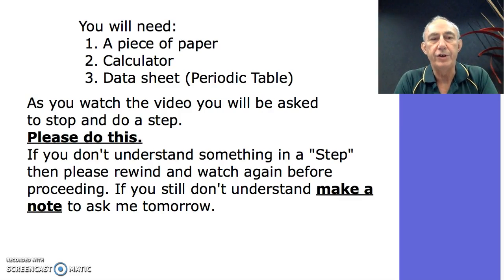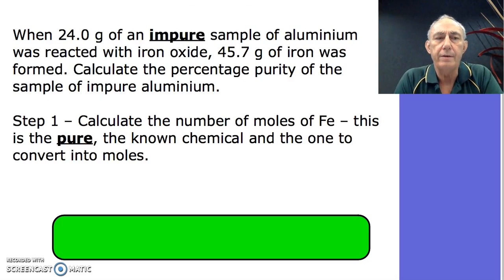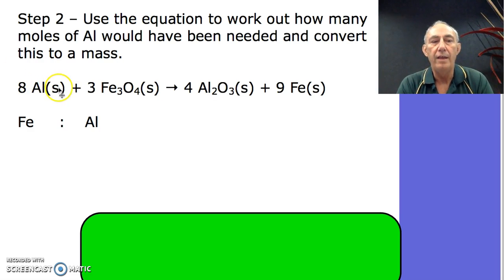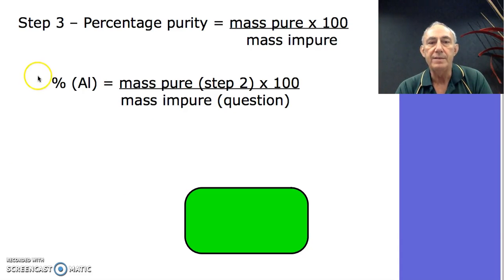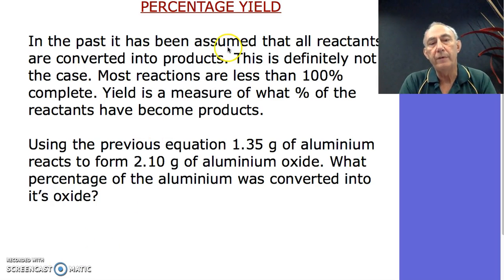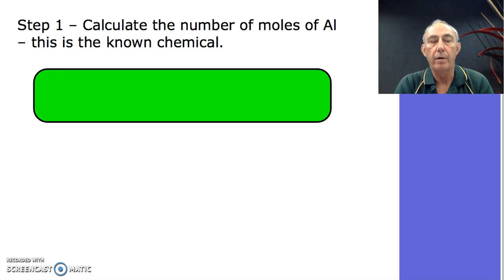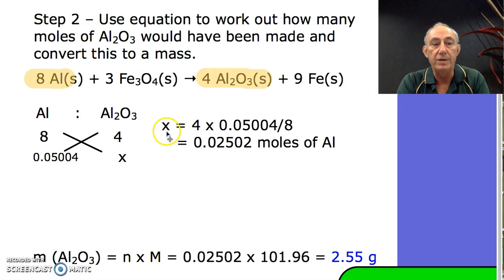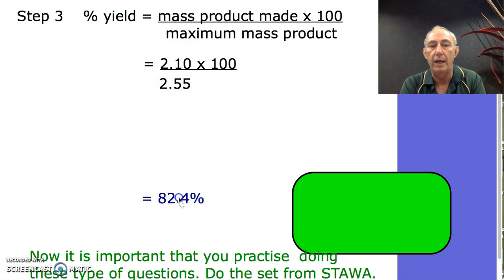Percentage purity and yield